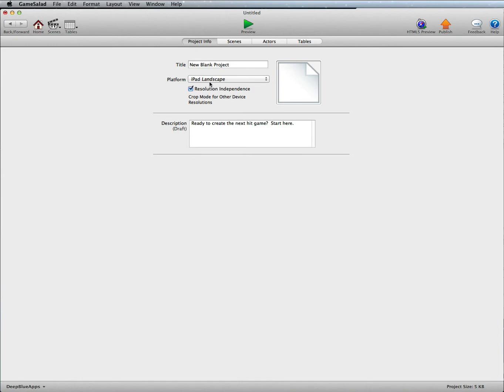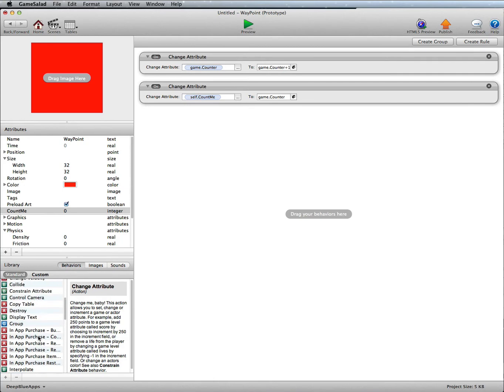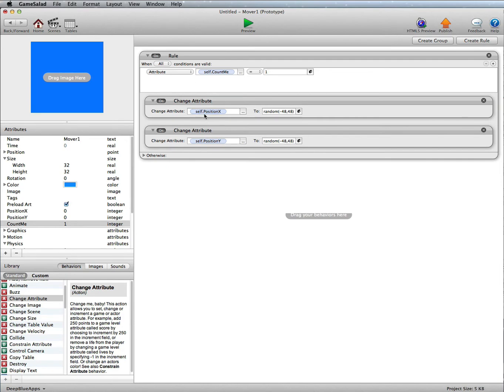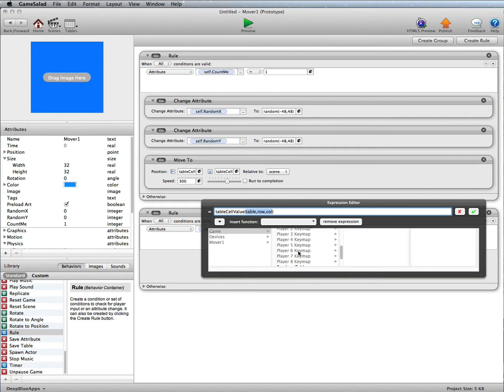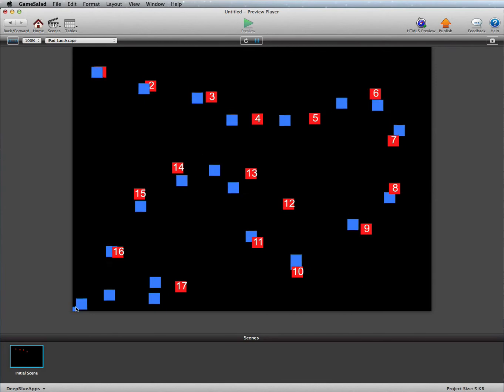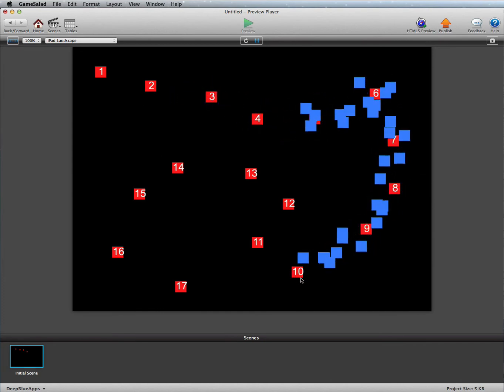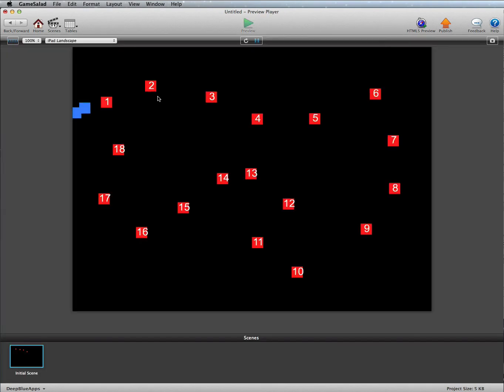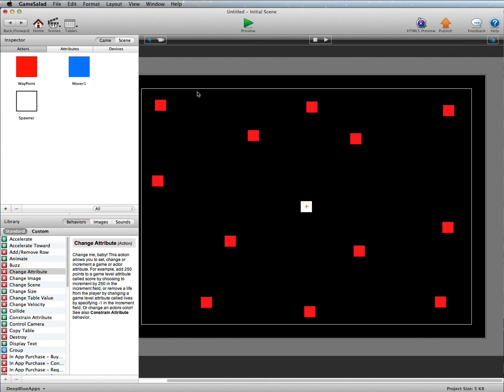GameSalad WayPoints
How to make less linear way points using GameSalad.

for more tutorials and templates.